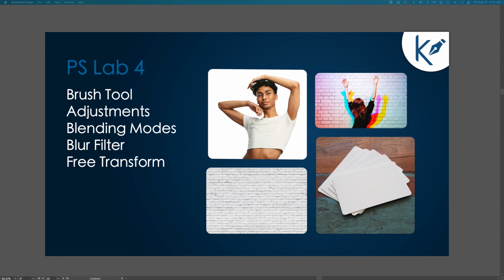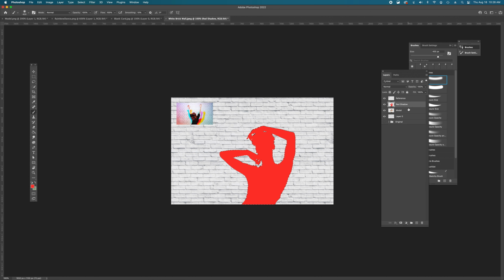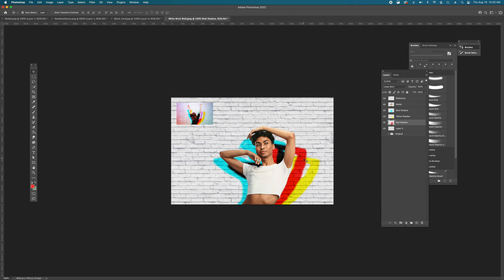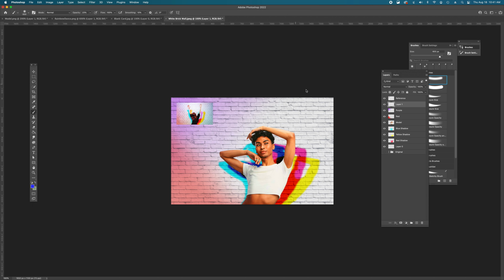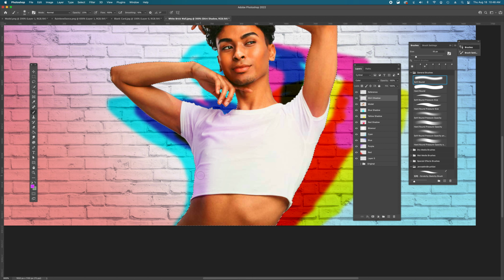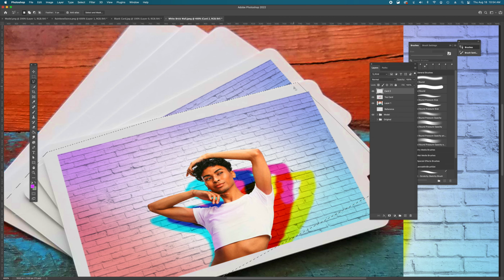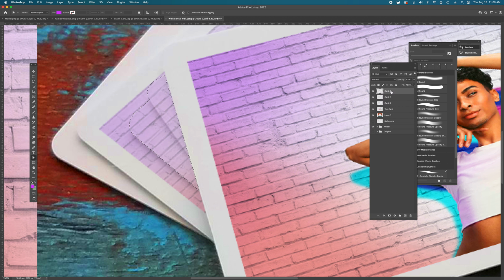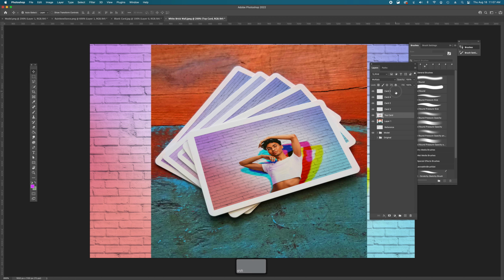Photoshop Lab 4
Ps Lab 4

Brush Tool
Adjustments
Blending Modes
Blur Filter
Free Transform
Polygon Lasso Tool